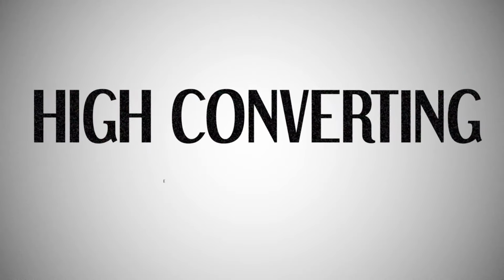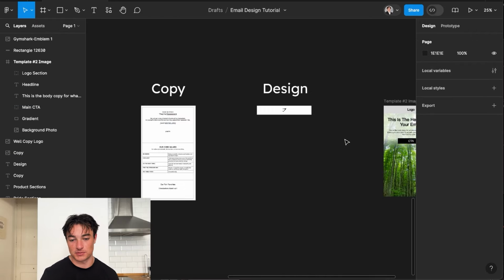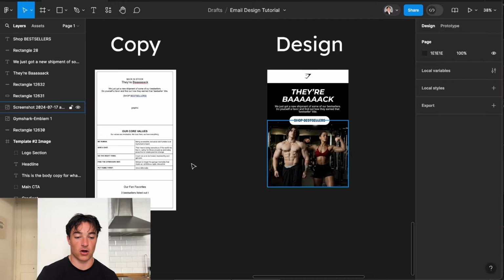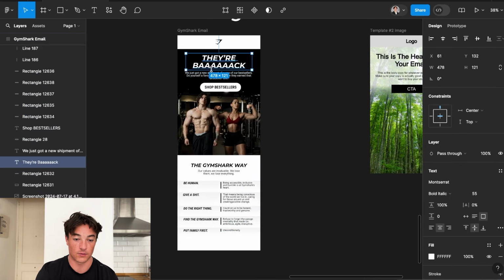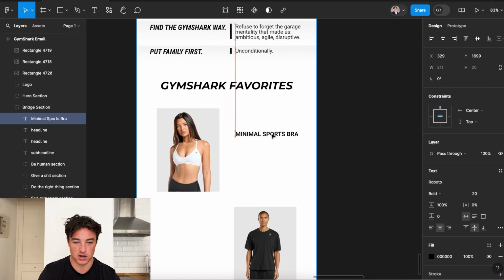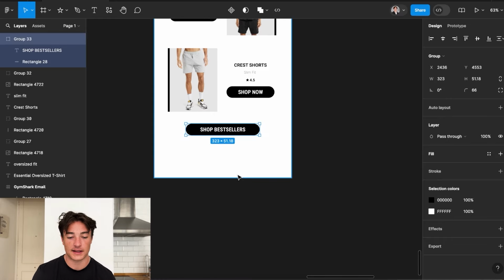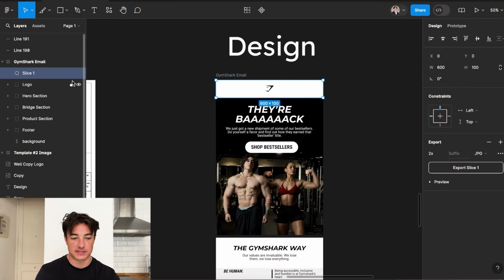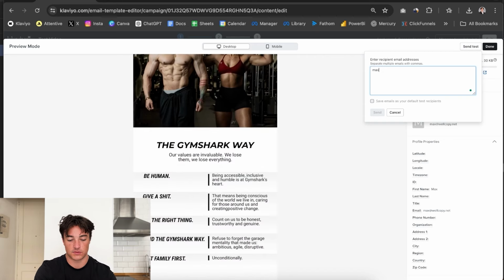How To ACTUALLY Design Emails With Figma For Klaviyo Email Marketing (2024)